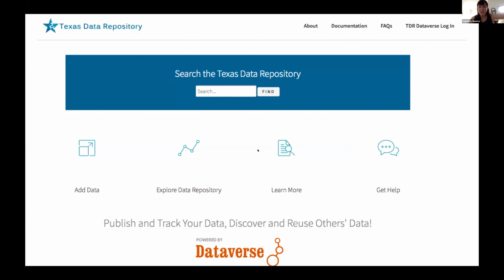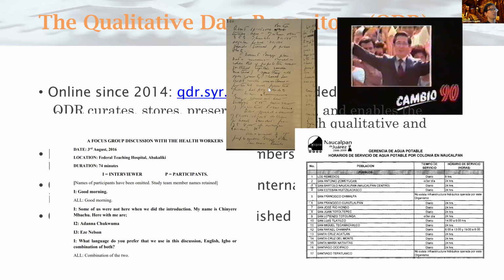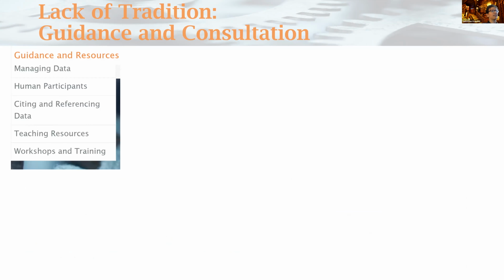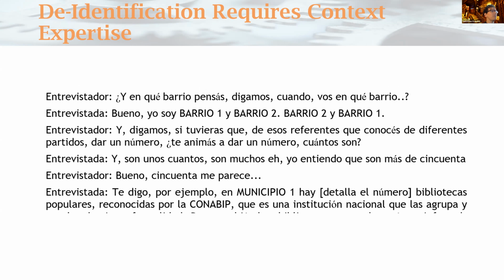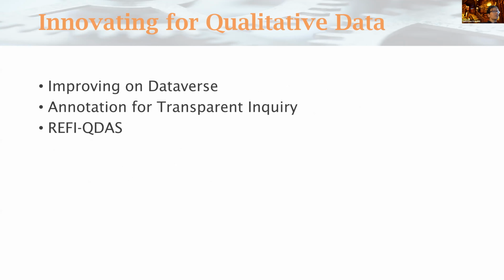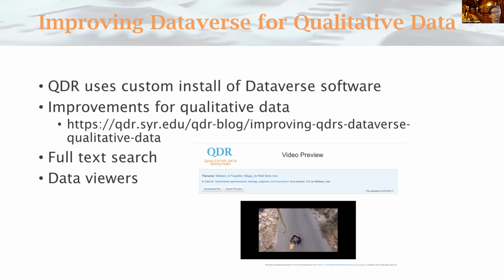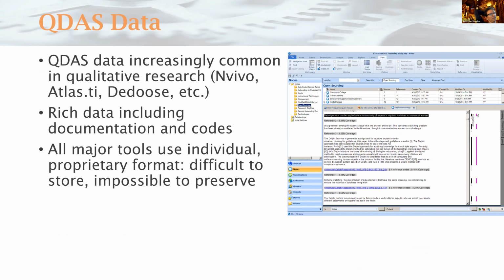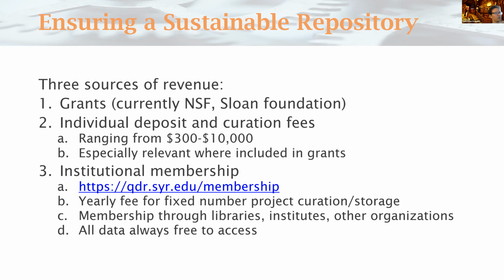Topics in Research Data Management #10: Qualitative Data Repository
Qualitative Data Repository with Sebastian Karcher, Associate Director of the Qualitative Data Repository at Syracuse University. The Qualitative Data Repository (QDR) is one of the few data repositories in the world dedicated to the curation, storage, and dissemination of qualitative research data. Sebastian Karcher, QDR’s associate director, will provide a brief introduction to QDR and its operations. He will talk about the special challenges of curating qualitative data and discuss some of QDR’s strategies. He will also discuss some of QDR’s ongoing research on innovations in data sharing and research transparency such as Annotation for Transparent Inquiry (ATI) and the Working with Sensitive Research Data (WSRD) project.